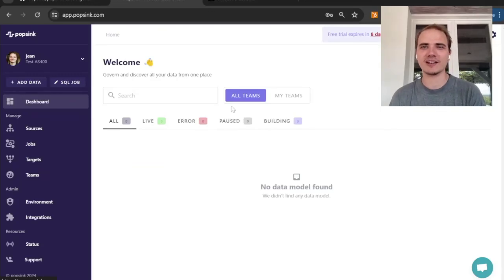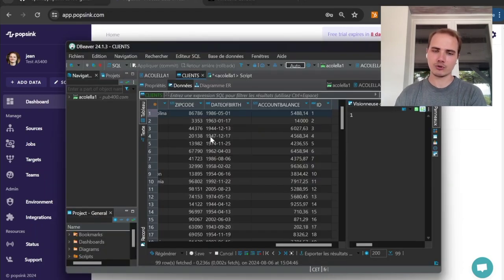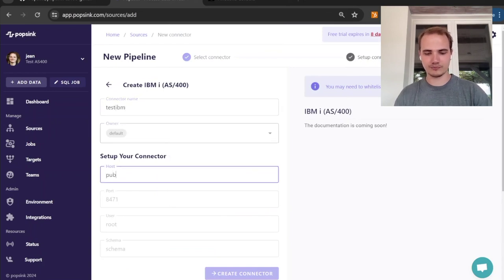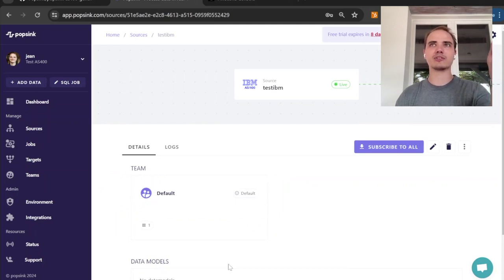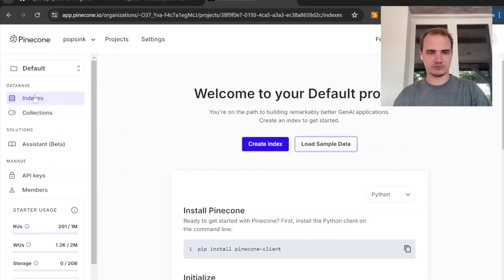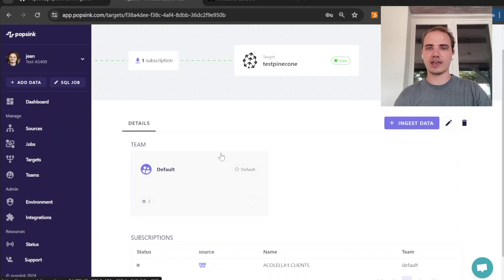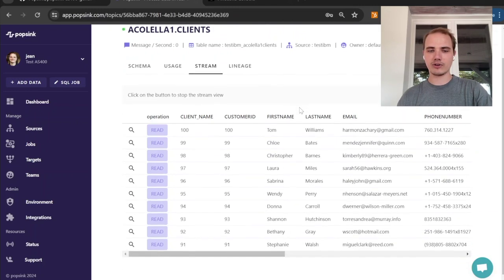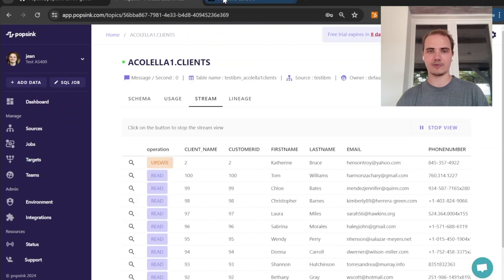IBMi AS/400 to GenAI in 5min with Popsink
In this video, we dive into the seamless process of Change Data Capture (CDC) from an AS/400 to Pinecone with Popsink. Discover how Popsink's powerful CDC platform transforms complex data integration tasks into a fast and easy workflow, ensuring real-time data updates with minimal effort.

Watch as we showcase a brief GenAI application demo, illustrating the practical benefits and capabilities of this integration. Whether you're looking to enhance your data architecture or simply streamline your processes, Popsink makes it incredibly efficient.

🔹 Key Highlights:

Step-by-step demonstration of CDC from AS400 to Pinecone.
How Popsink simplifies the CDC process with its user-friendly interface.
GenAI application demo to showcase real-world usage and benefits.
Tips and best practices for effective data integration.